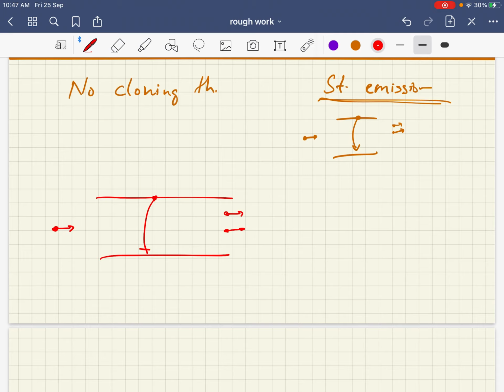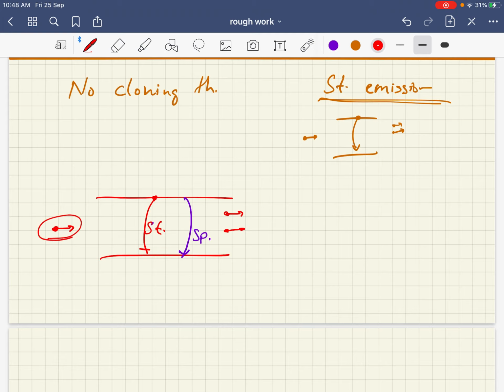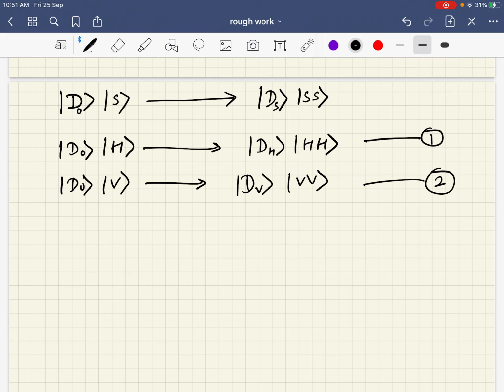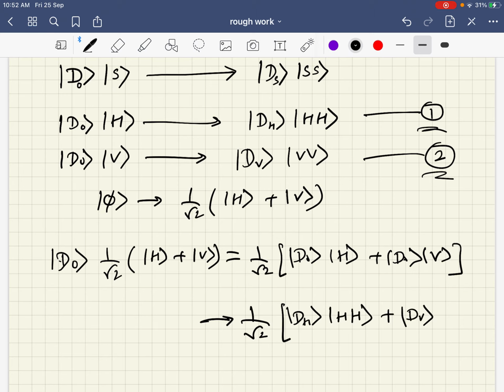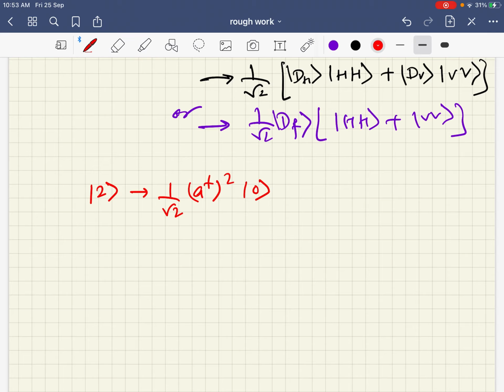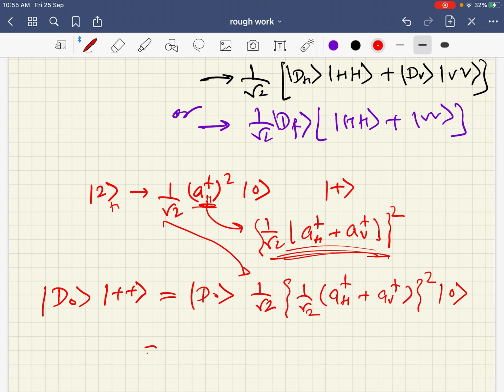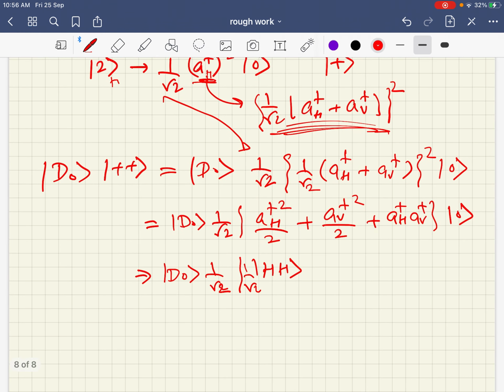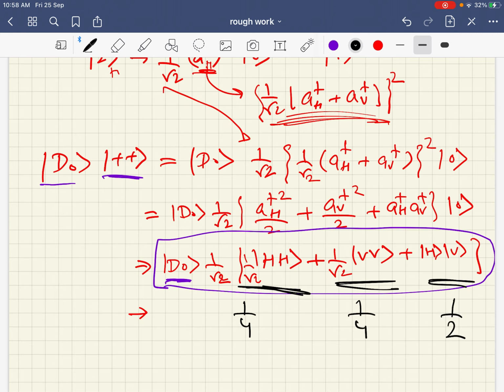No cloning theorem and stimulated emission